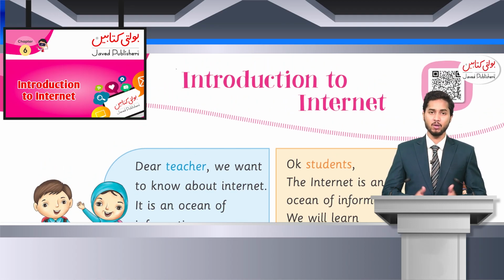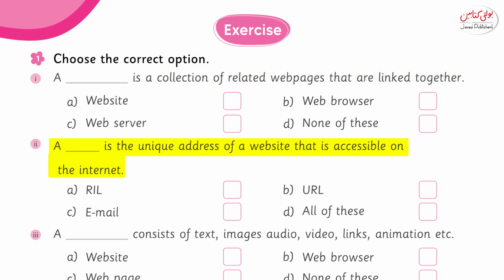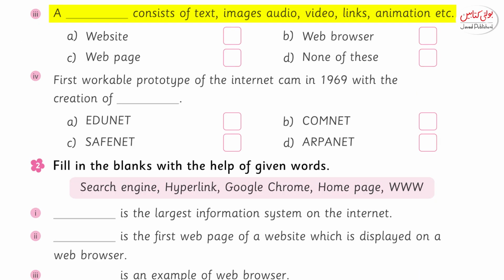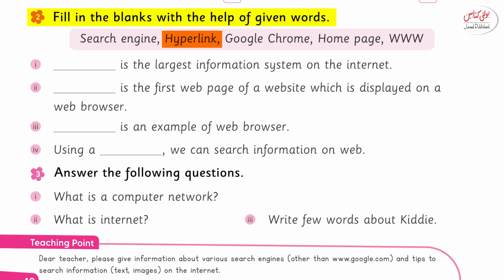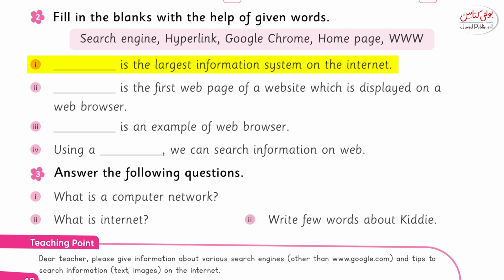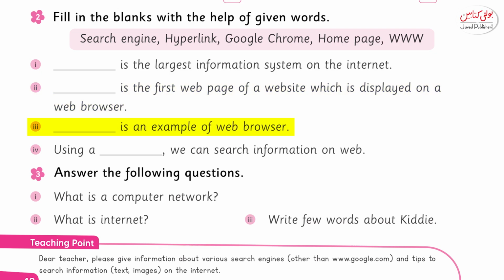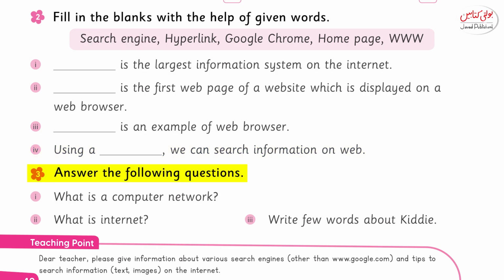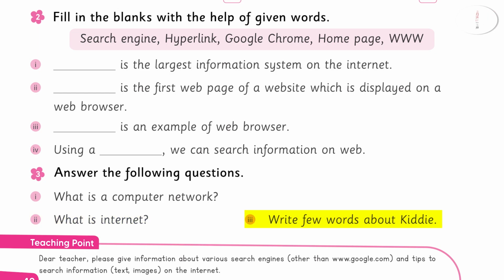Chapter 6: Introduction to Internet Exercise - Exploring the Digital Frontier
Welcome to our interactive exercise session for Chapter 6: Introduction to Internet! In this video, we'll be diving into hands-on activities designed to reinforce the concepts learned in class. From navigating web browsers to conducting basic online research, these exercises are tailored to help Class 4 students develop practical skills in utilizing the Internet safely and effectively. Whether you're a teacher looking for supplementary activities or a student eager to enhance your digital literacy, this video is the perfect resource for honing your Internet skills. Get ready to explore the digital frontier and unlock the endless possibilities of the online world!